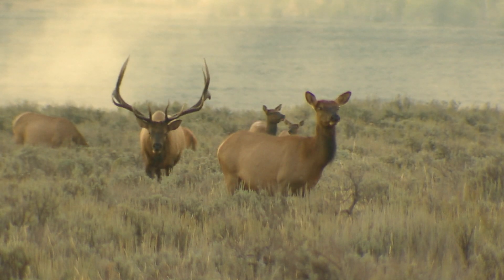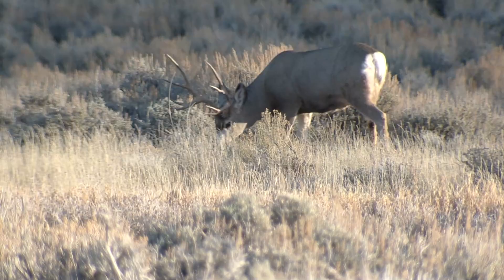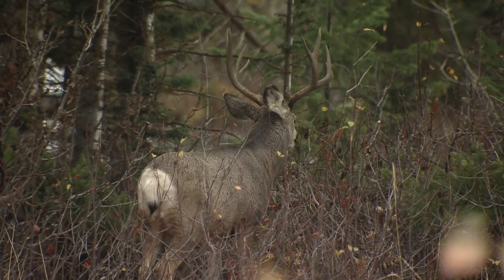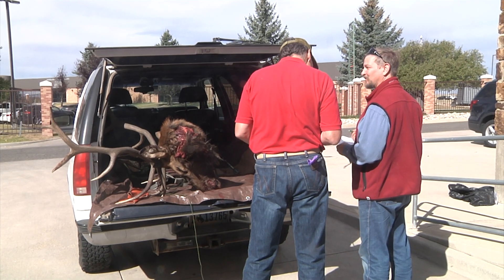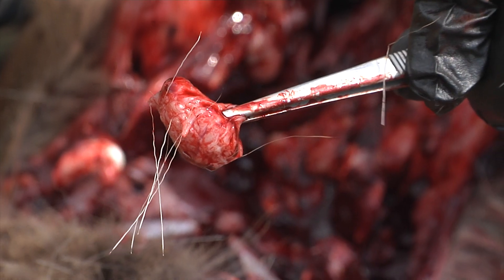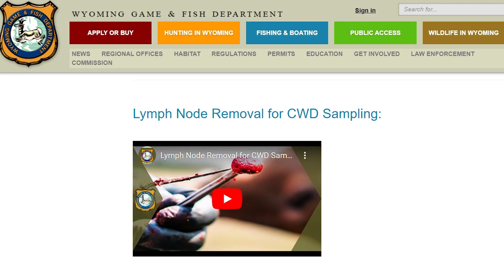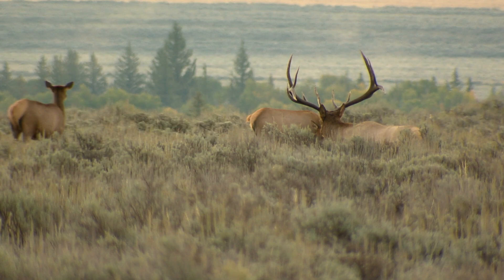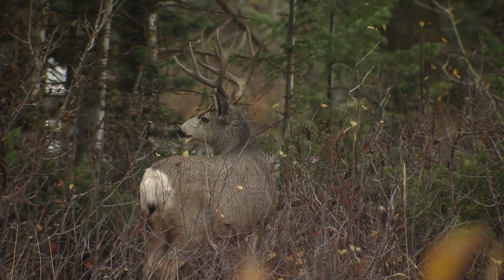2022 Chronic Wasting Disease Testing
A few weeks back we talked about the Wyoming Game and Fish Department’s request to elk hunters to submit blood samples from harvested elk.  For 2022, lymph node samples for chronic wasting disease testing are requested across Wyoming in key deer and elk hunt areas, with six deer hunt areas being mandatory for samples.  The department has tracked the distribution and prevalence of CWD since 1997 to better understand how it affects the health of Wyoming’s deer and elk populations. Hunter-submitted samples are crucial to managing the disease in wildlife herds.

     Game and Fish hasn’t sampled some of these herds in a while, and need a significant sample size to more accurately determine what the CWD prevalence is in these herds.  29 deer herd areas are bing targeted for 2022, with deer hunt areas 59, 60, 64, 65, 157 and 171 being mandatory testing areas.  Hunters who harvest mule deer in these areas must submit a lymph node sample from their animal for testing. Areas 157 and 171 are mandatory for both mule deer AND white-tailed deer.    A substantial number of usable samples are required each hunt season so that Game and Fish can compile the best possible data.  As with the brucellosis surveillance, in return for samples, hunters may be eligible to win thousands of dollars in hunting gear.   37 elk hunt areas are targeted.   Hunters outside of the surveillance areas can still submit a sample from their animal for testing.  A how-to video is on the Game and Fish website.  The department can take a sample for you at any open game check station, the Game and Fish Headquarters in Cheyenne or regional offices from 8 a.m. to 5 p.m., Monday through Friday.

     Results from CWD testing are available online within three weeks and can only be learned by checking the Game and Fish website. Continued monitoring of CWD over time is important to help Game and Fish understand the impacts of the disease on deer and elk. Samples also give the department information to inform future management actions — such as license types offered, license quotas, seasons and future disease monitoring protocols.